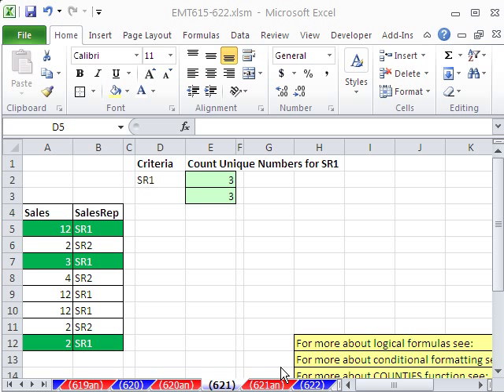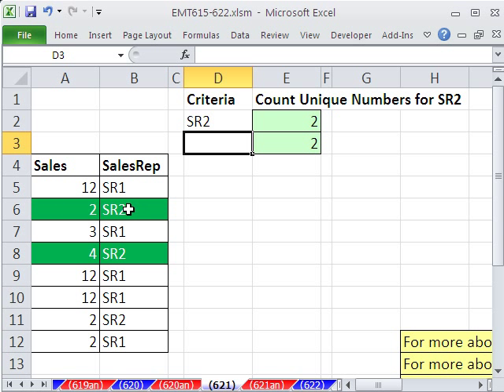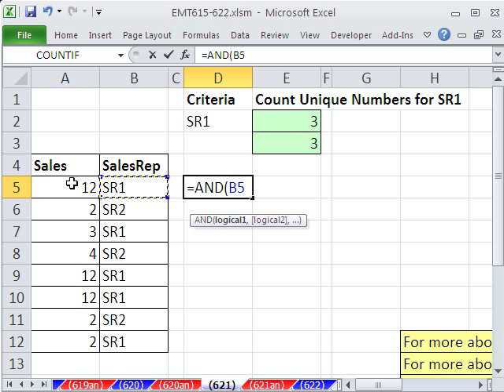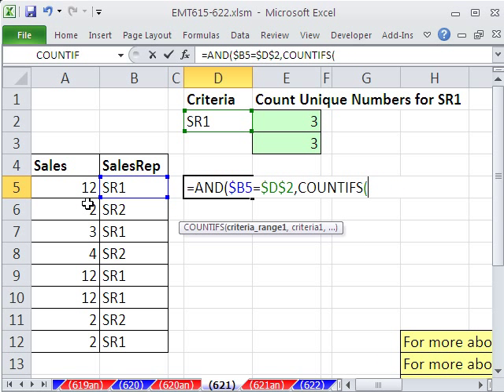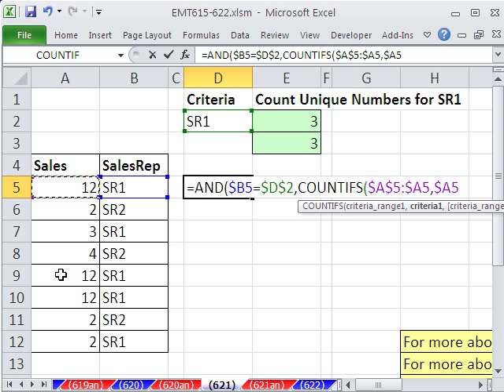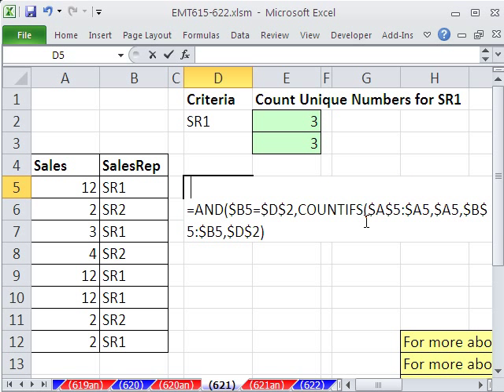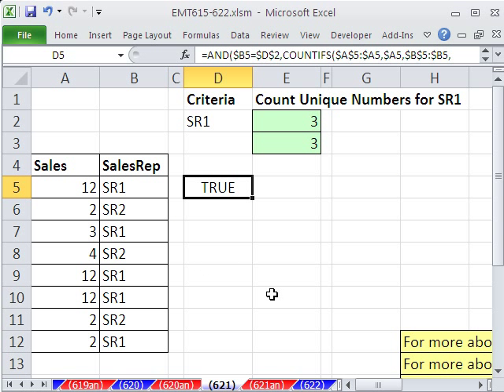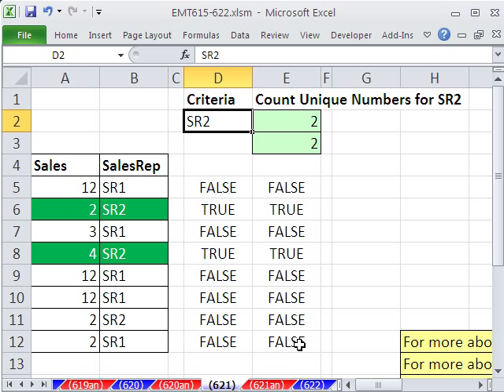Excel Magic Trick 621: Conditional Formatting Unique Items With One Criteria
See how to add a logical formula that uses the AND and COUNTIFS functions with Mixed Cell References in the conditional formatting dialog box to highlight entire row (whole record) in data set (table) when record is Unique and matches the stated criteria.